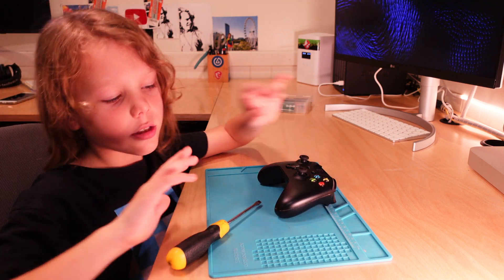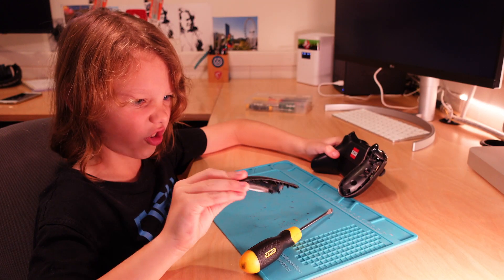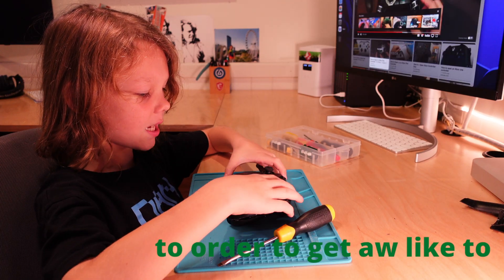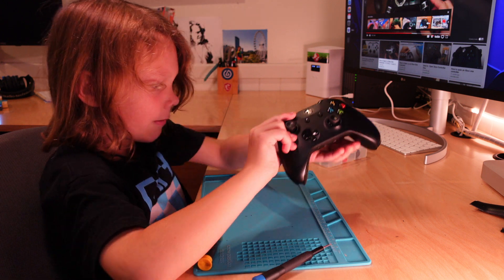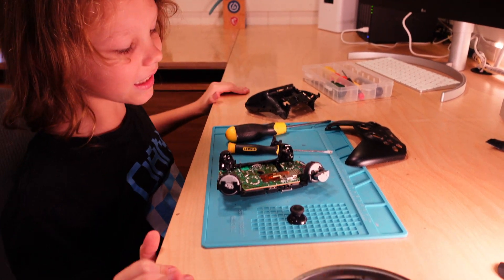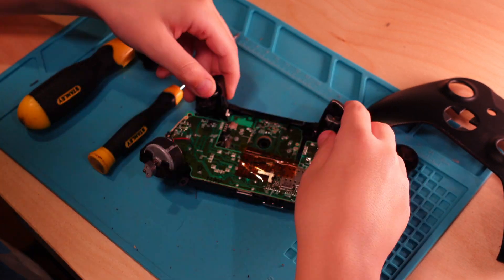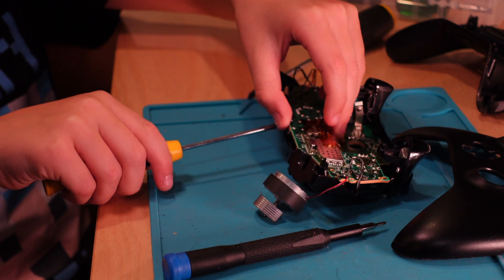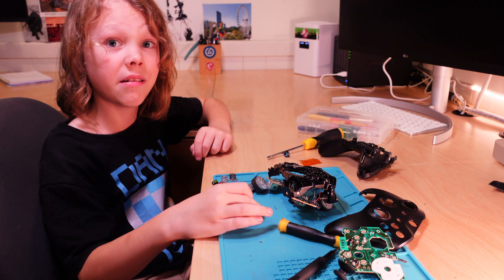Lets pull apart an Xbox one controller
Have you ever wondered what's inside an Xbox one controller?